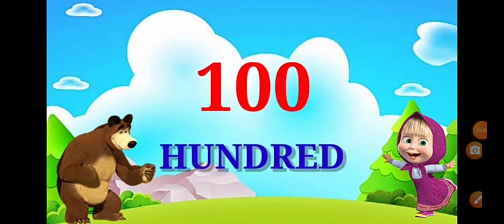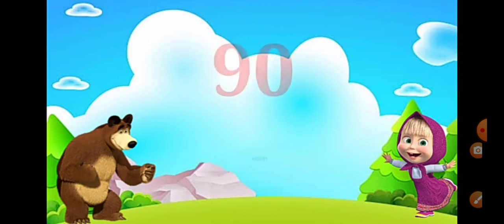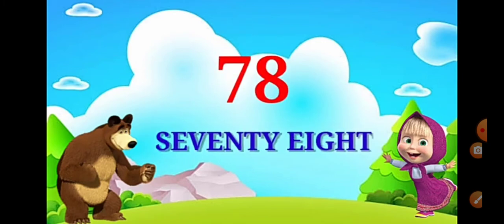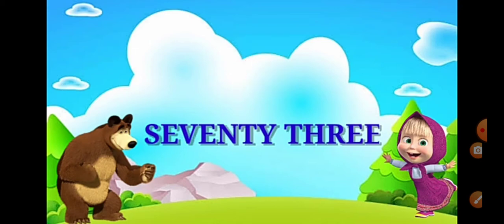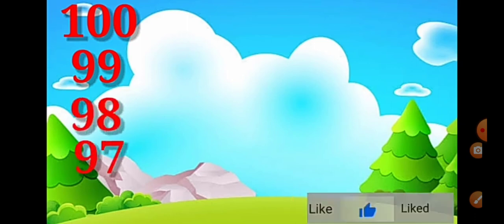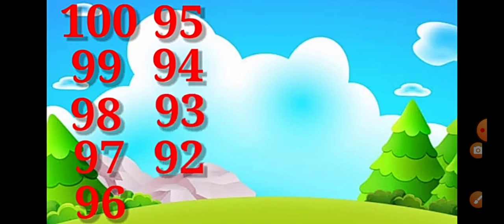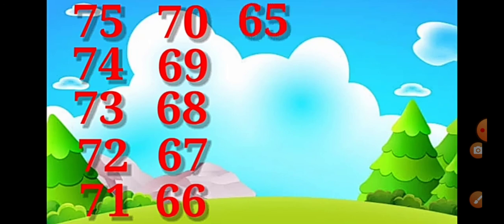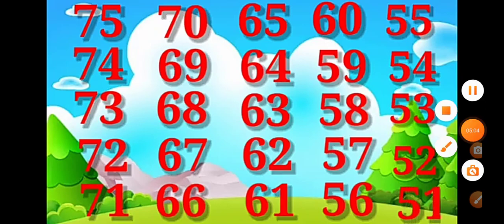Backward counting 100 to 51, class 1